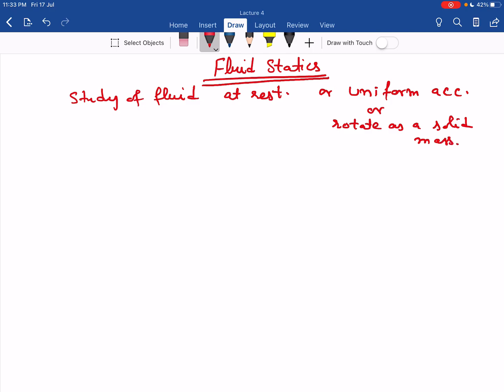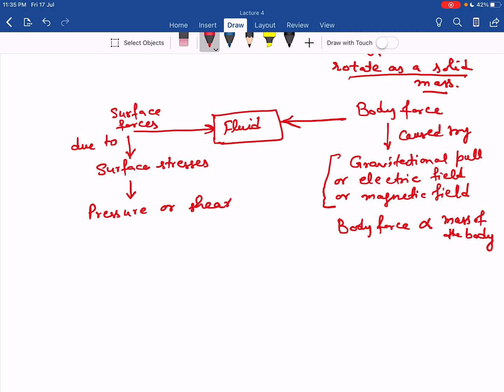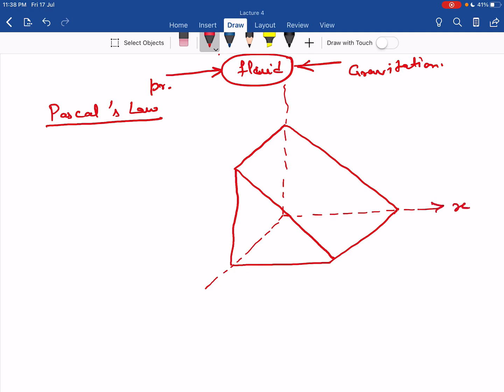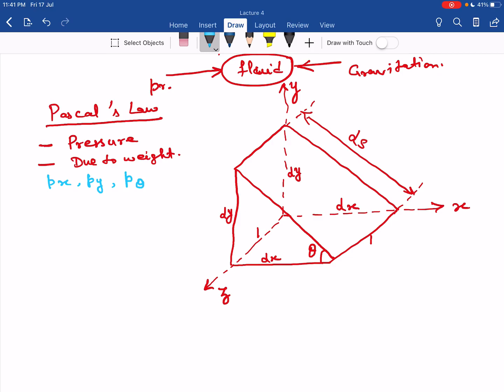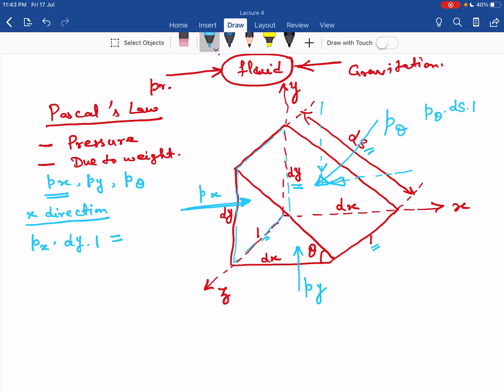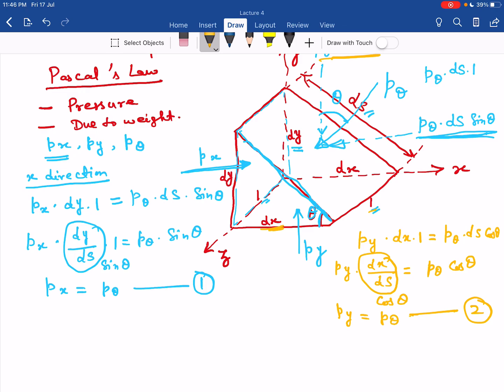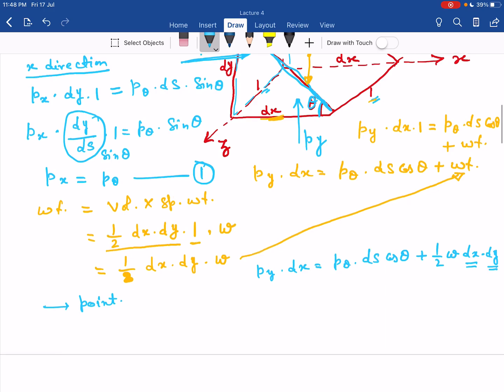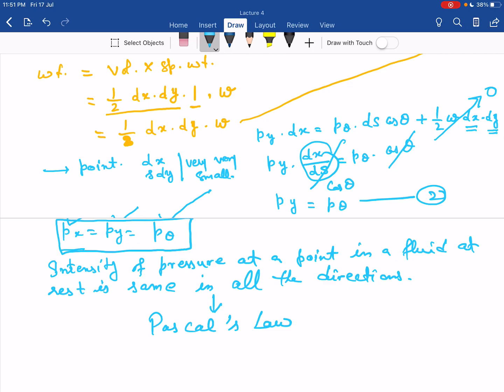Lecture 4 : FMM